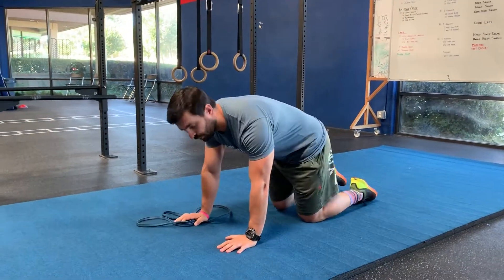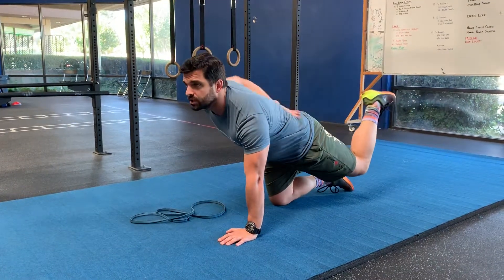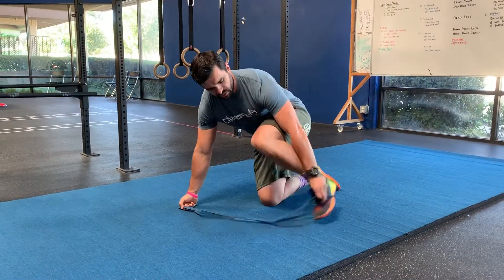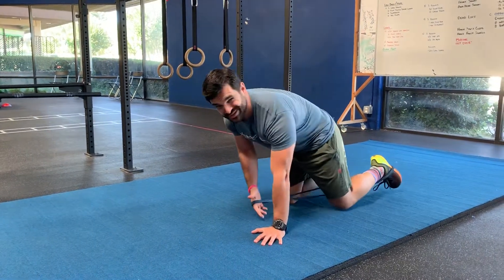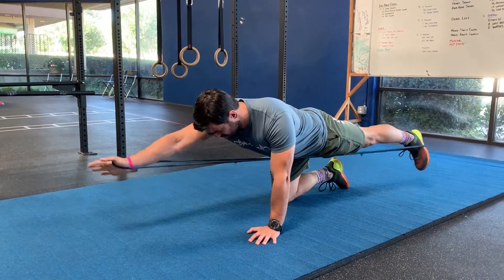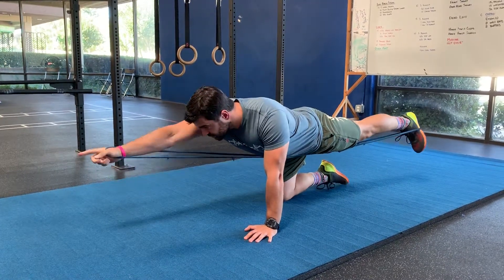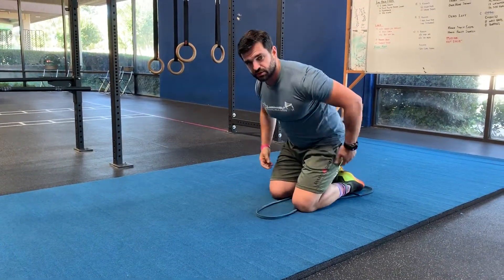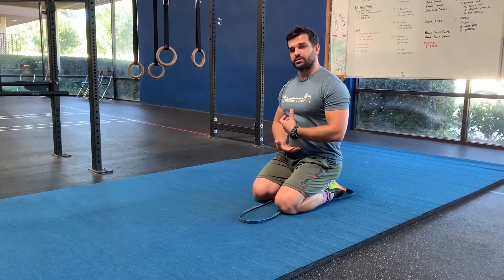Exercise - banded bird dog